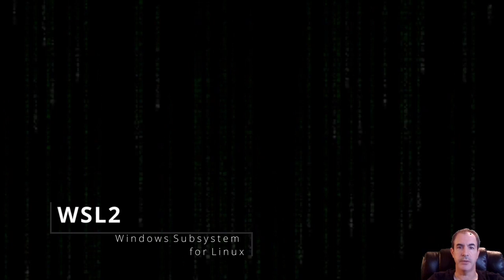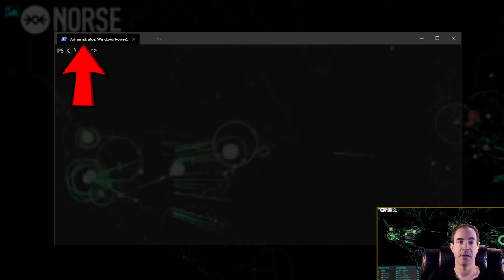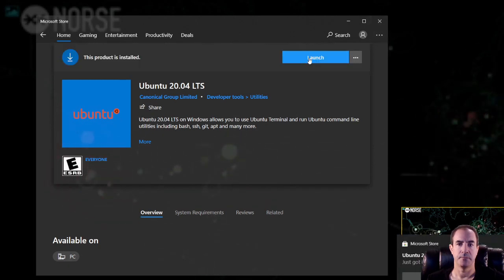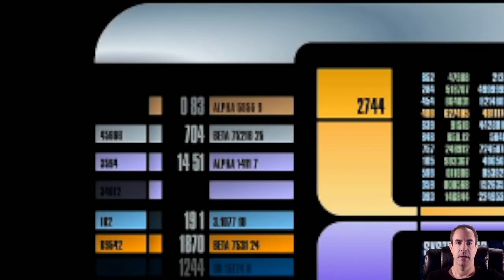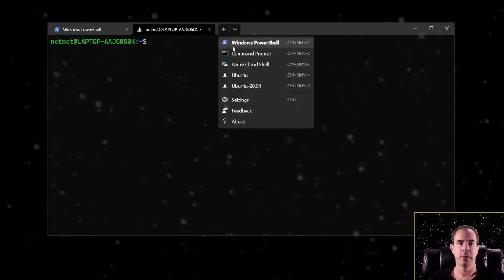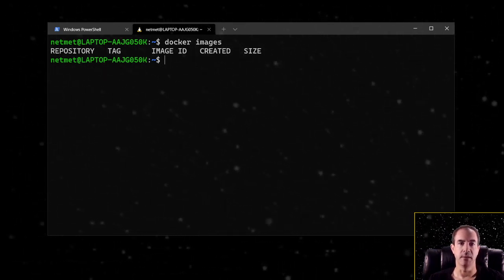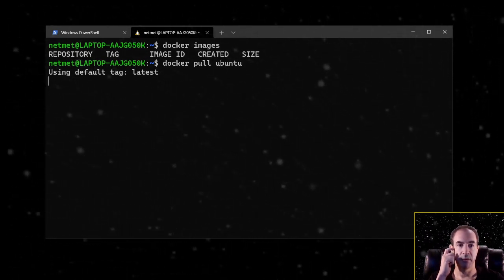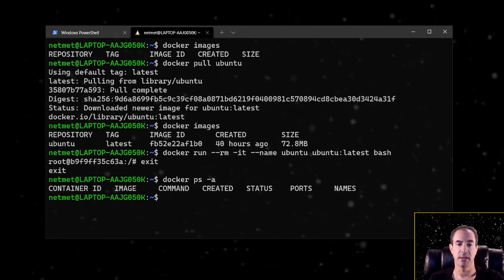Installing Windows Subsystem for Linux and Docker on Windows 10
In this video, we will install WSL2 - Windows Subsystem for Linux followed by installing Docker for Windows, setting it up to use Window's  Terminal app, and then download and test a container.